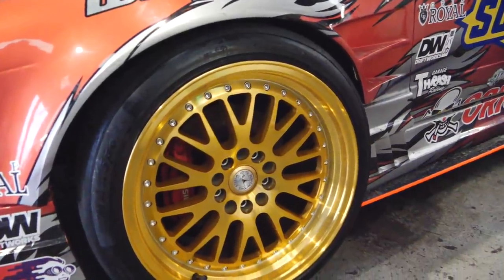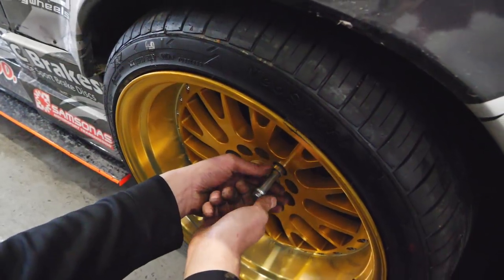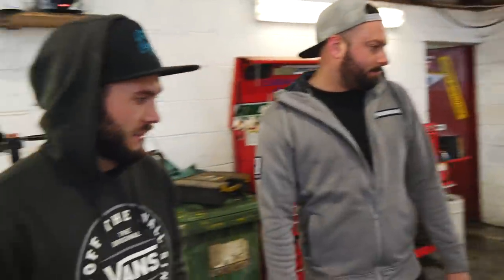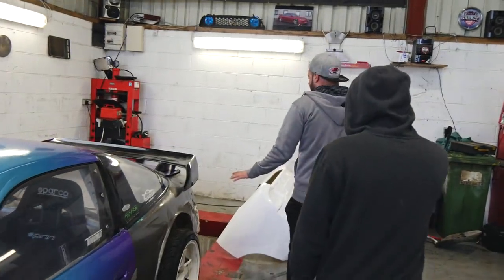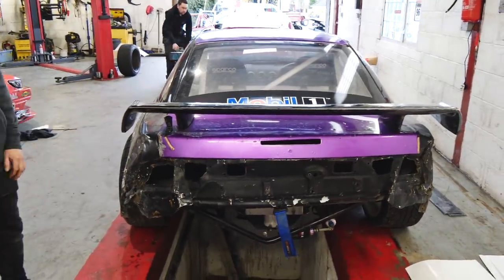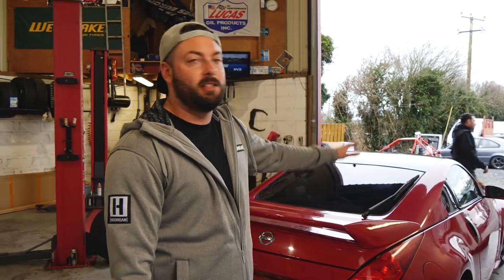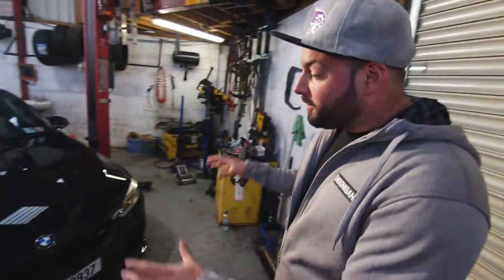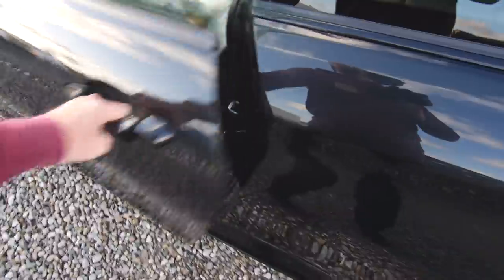5 DRIFT CARS, 2 ROAD CARS AND AN ARCADE MACHINE SIMULATOR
Here at Drift Games, we don't do things by halves. Most Youtube channels will take on one project at a time, but we have definitely jumped in at the deep end. Over the past 2 years we have picked up some crazy cars and had some wild ideas, but never really got around to finishing any of them. All that is about to change and we have given ourselves a 2 month window to get them done! You've probably checked out the Mobil 1 Mustang, our Drift Games Bash Car, Josh's Turbo'd MX5, the BMW M4 and Chevrolet Caprice in previous episodes, so get ready for an update on those. What is exciting, is our 2 brand new projects we are adding to the mix. We could tell you what they are here, but it's best to give the full video a watch through to get up to speed on all the madness!